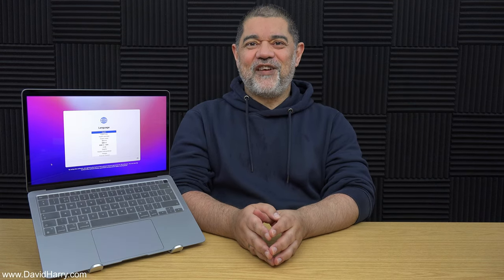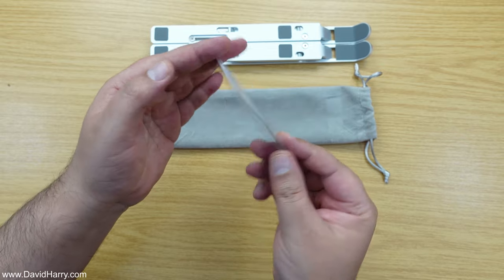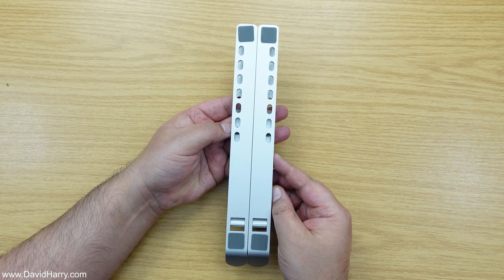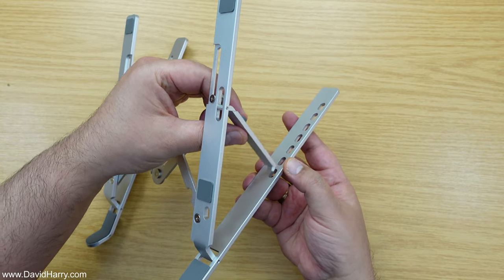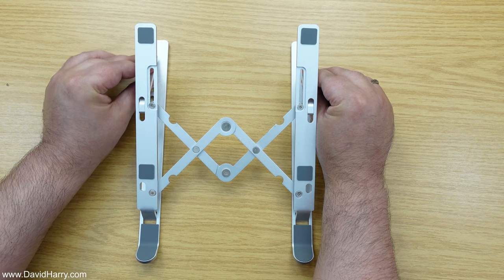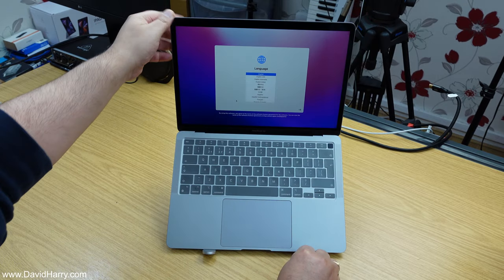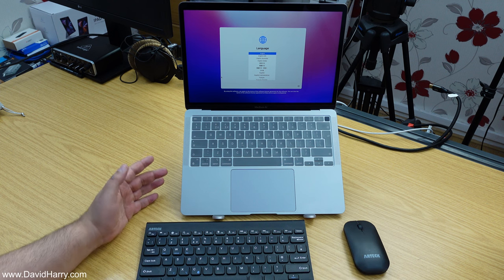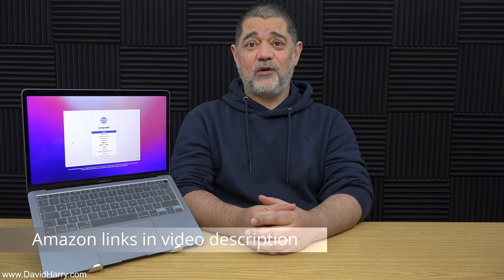Foldable laptop stand for your M1 MacBook Air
In this video I'm showing a very simple foldable laptop stand that works really well with the Apple MacBook Air M1 2020. This foldable stand will also work with many other laptops. I've even tried it with my M1 Max MacBook Pro and it's fine with that as well, raising the screen a bit higher for less neck strain.

As shown in the video with my Bluetooth mouse and keyboard, adding a keyboard and mouse gives you quite a good desktop setup for your MacBook Air M1. With this being a foldable stand it is portable and easy enough to carry in your laptop bag or backpack.

Foldable laptop stand Foldable
Artec Bluetooth keyboard and mouse

3rd party iPad peripherals.

Cheers,
Dave.